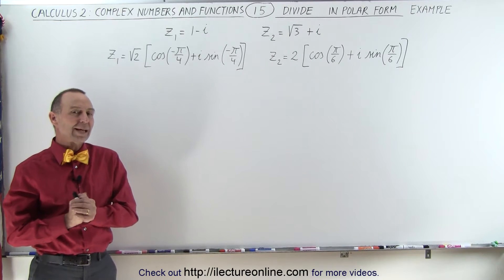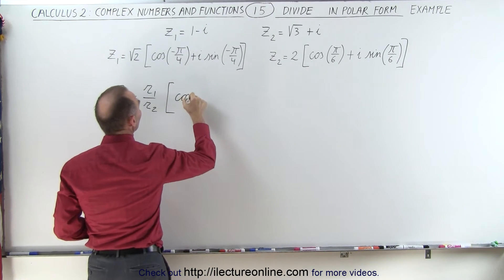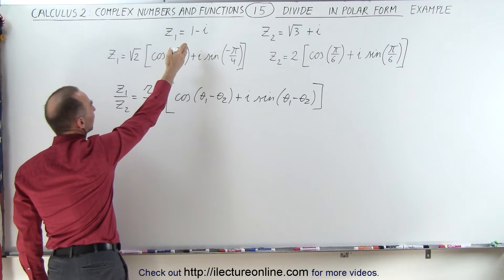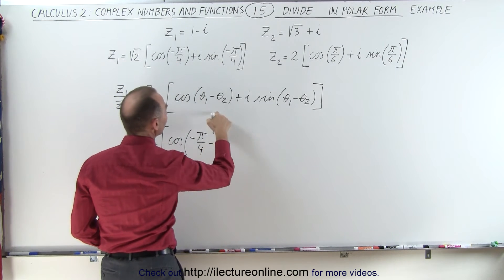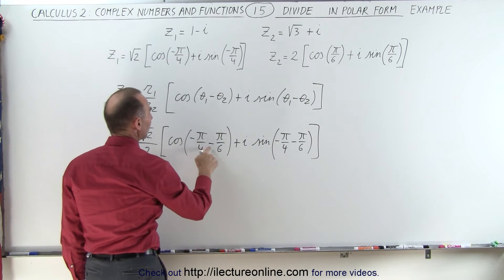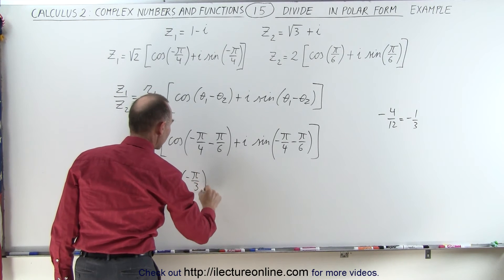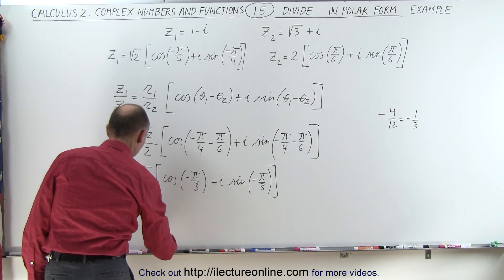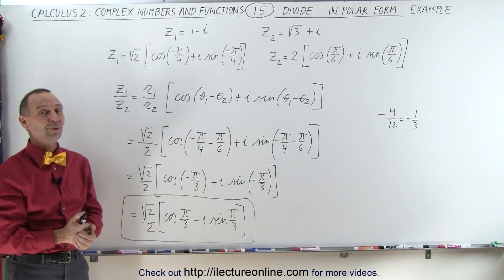Calculus 2: Complex Numbers & Functions (15 of 28) Divide in Polar Form: Example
In this video I will divide z1=1-i and z2=(3^1/2)+i in polar form.